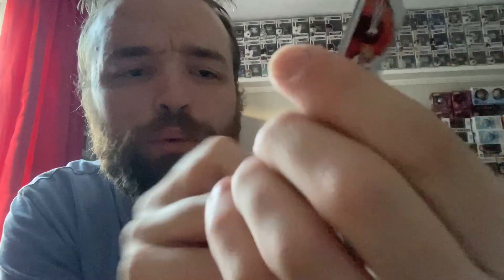WWE Slam Attax 2021 | Web Wednesday | Bray Wyatt Numbered to 100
Today, I open an old web Wednesday (sorry this has been very delayed uploading) that contains a numbered to 100 Bray Wyatt. I also have a tier 2 launch bundle as well as 2 extra mega tins.